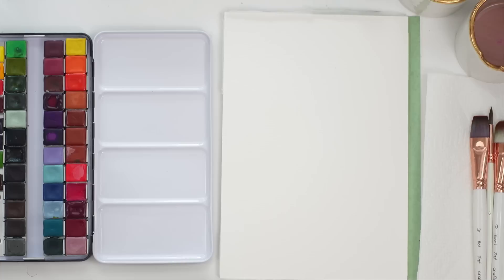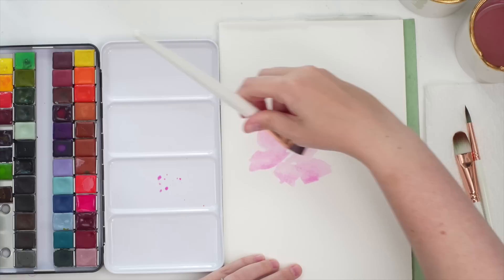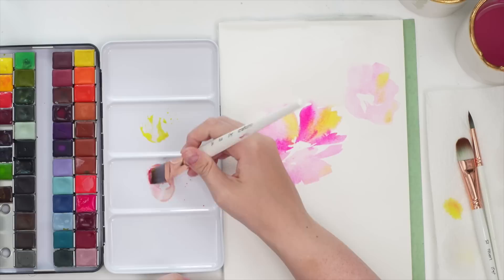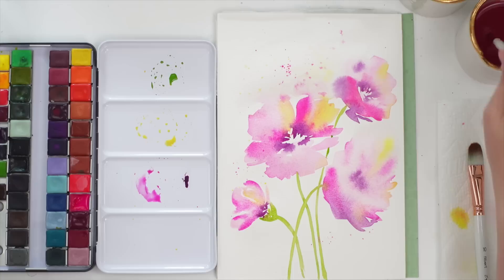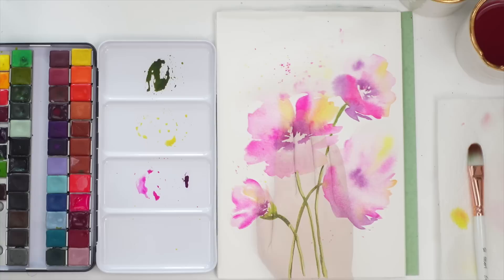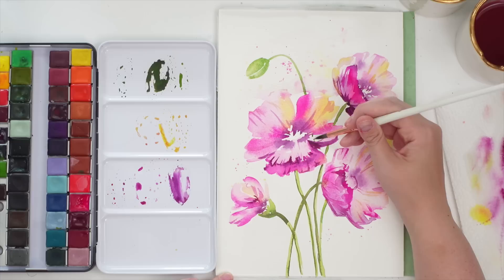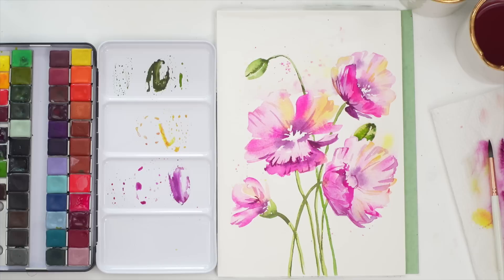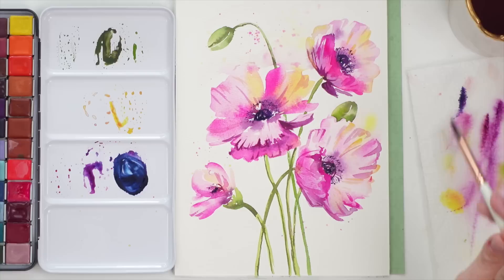Recreating My Most Popular Tutorial - 4 Years Later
Jillian boon’s YouTube: @brushmovement

Handmade paints used in this video:
Arkaar creations

Caran D'Ache watercolour Crayons: USA CANADA

Top 5 W&N Cotman Colours To Start With As A Beginner:
- Permanent Rose
- Cadmium Yellow
- Turquoise

My next 5 choices would be:
- Dioxazine Purple
- Sap Green
- Prussian Blue
- Burnt Umber
- Black